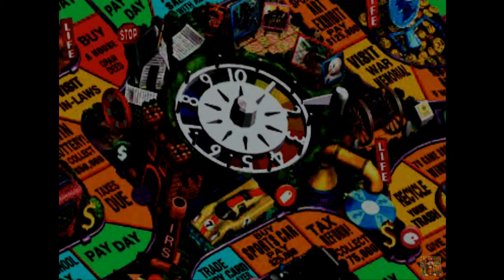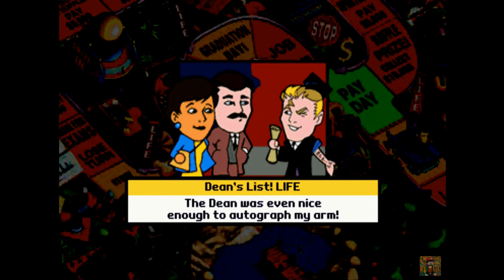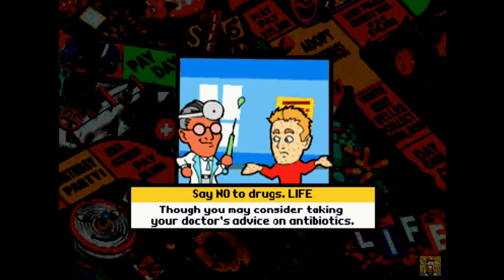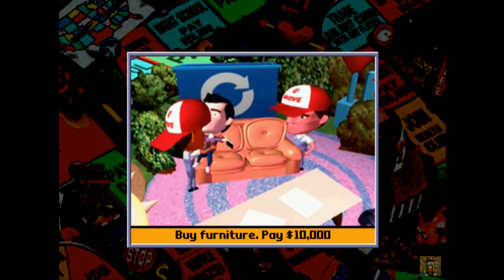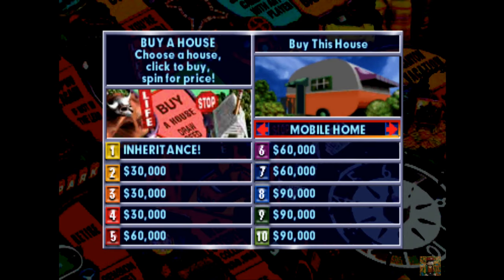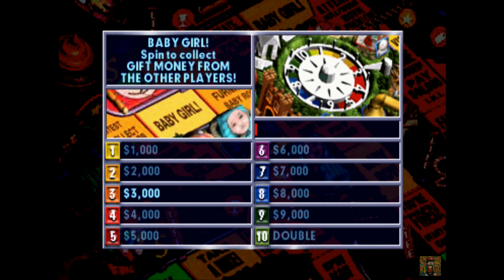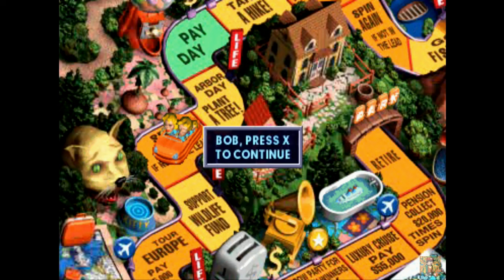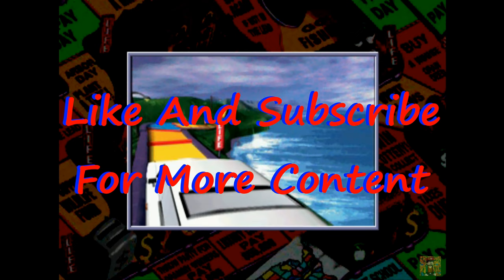Steiner VS Bob (In the Epic Game Of Life)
The Game Of Life For the PlayStation. Played on a super slim PS3, Captured with the Elgato 4K60 PRO